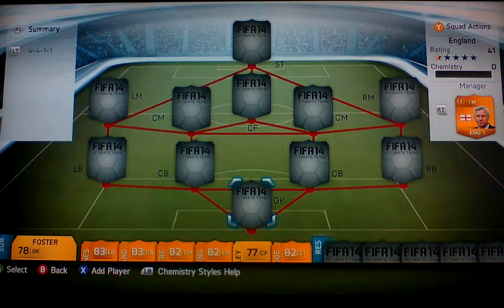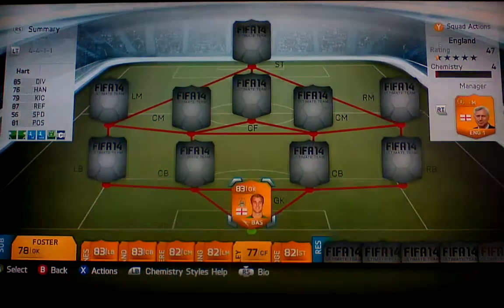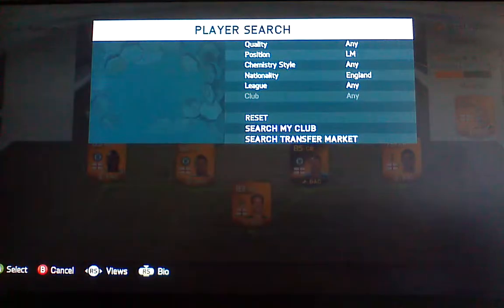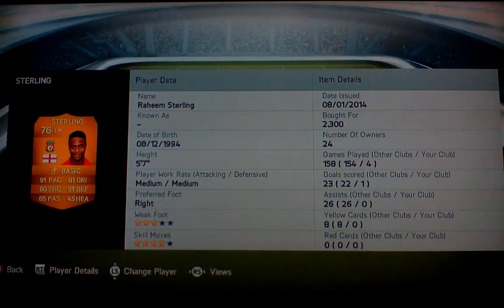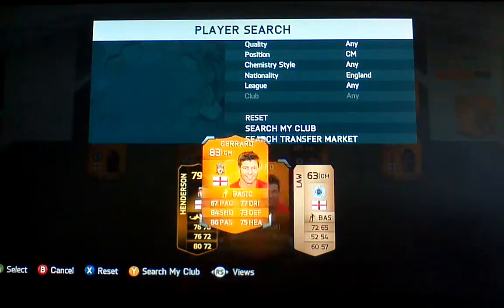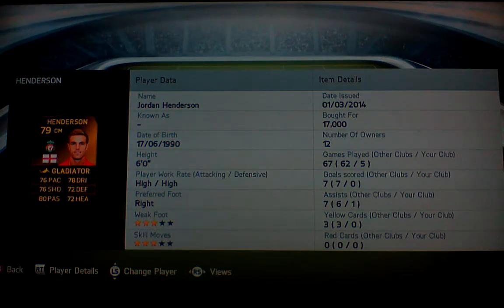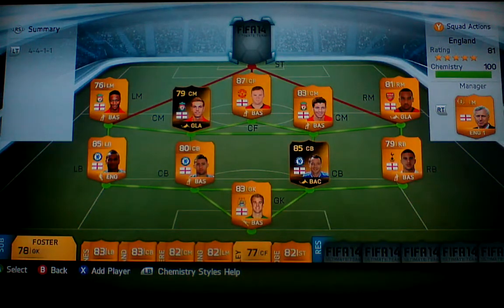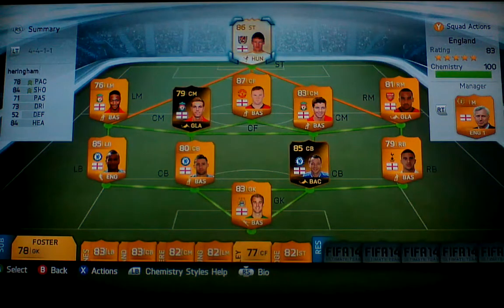Fifa 14 FUT 250k England team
This is our second video, it is a 250k England team. Ft. A legend and 2 informs!